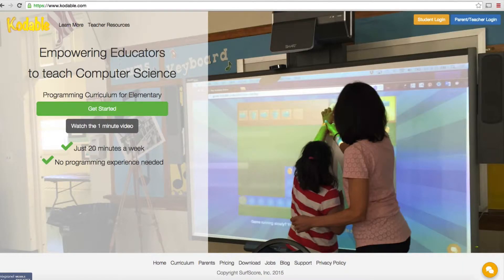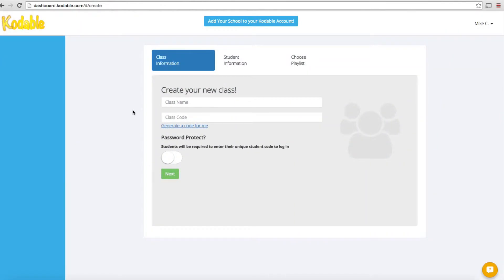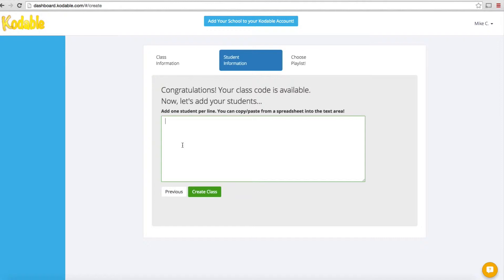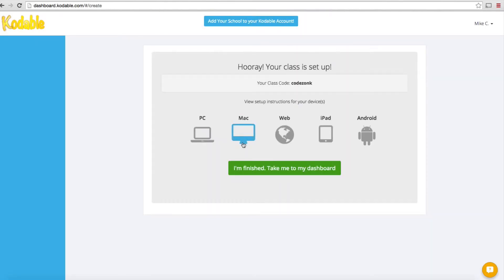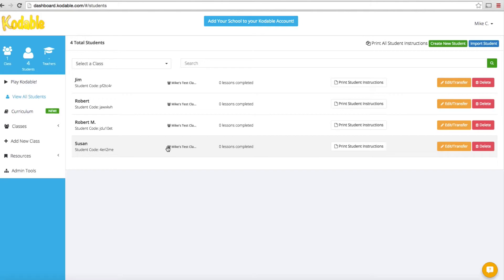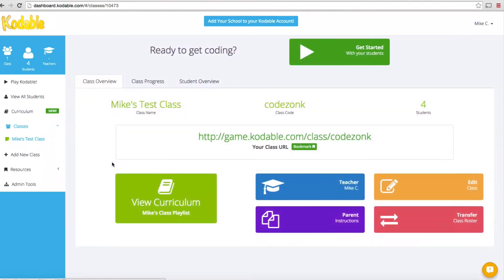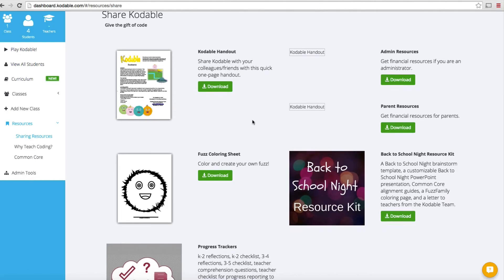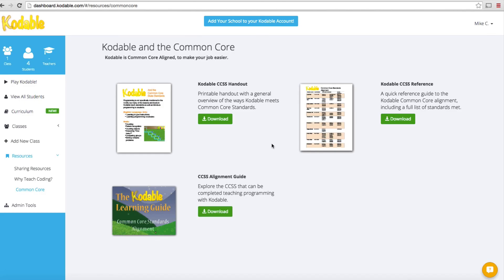Kodable for Teachers - Preparing for the Hour of Code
Kodable is a service that is dedicated to teaching kids how to code. Teachers can setup their Hour of Code teaching programs by logging into the website as demonstrated in this video.

Kodable lessons can be taught through the website app or using apps on mobile devices like the iPad or Android tablets.

If you're a teacher or a parent, I highly encourage you to push for participation in the Hour of Code program.  It's coming up really soon, so the time to prepare is now!

I'll be taking you on a tour of the student lessons to give you an idea of how things work on the other side.